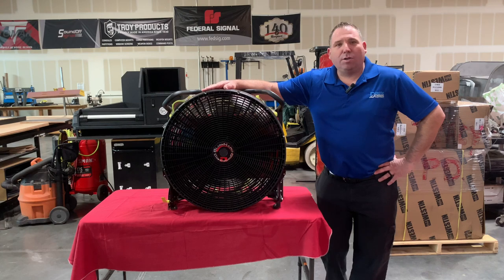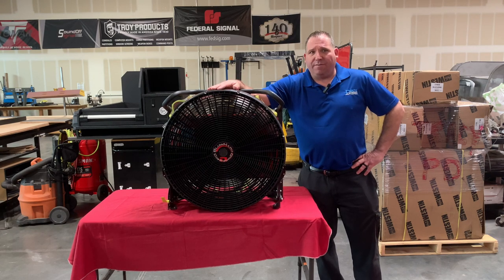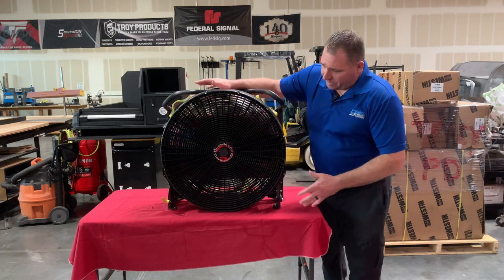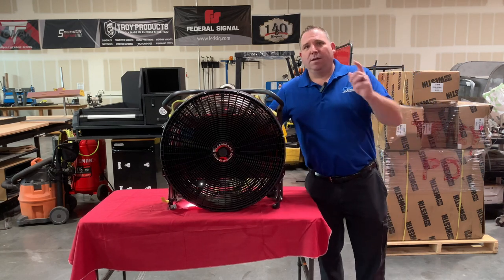Blowhard Commando Fan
This video goes over some quick specs on the Blowhard Commando Fan.